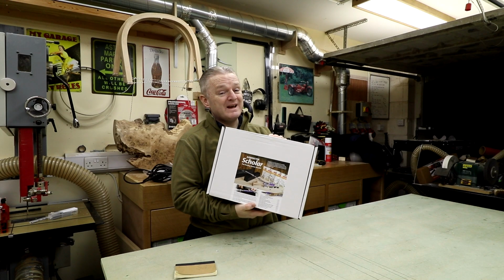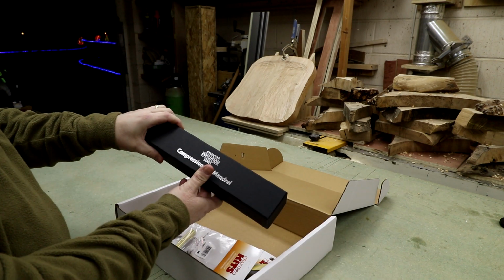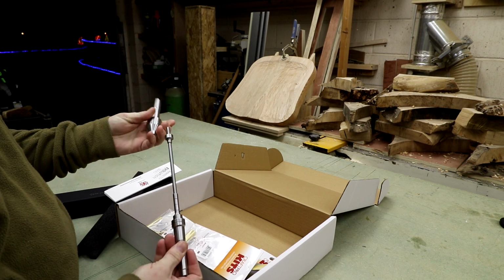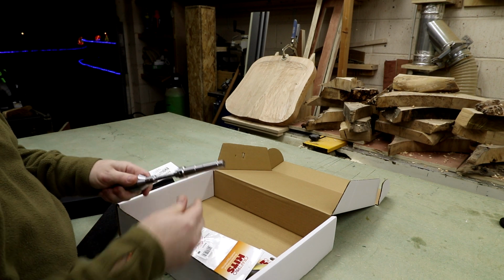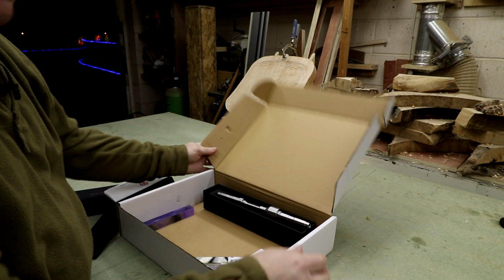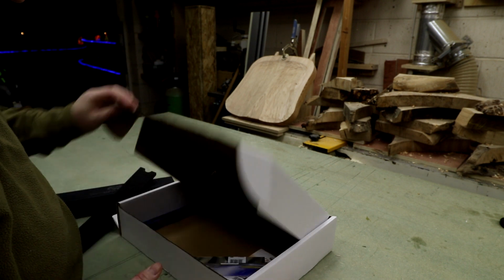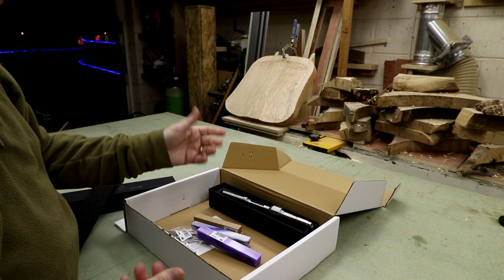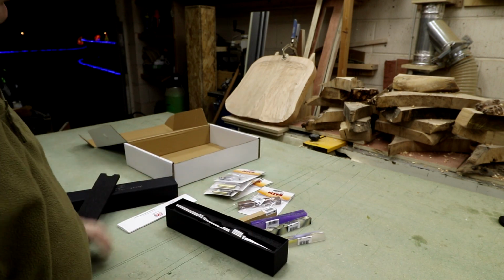Unboxing & Review, Axminster Tools, Scholar Pen Turning Starter Kit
UnBoxing my Axminster Tools Pen Turning Scholar Starter Kit.

In my next video I will use the kit to turn my first ever pen on my lathe.

My regular used items:-
- 19Litre Vacuum Chamber and Pump
- Standard wood glue for everyday
- Water-resistant wood glue
- Scratch Awl for marking centers better than a standard Bradawl
- Fiddes Hard Wax Oil, Fiddes are one of the best finishes.
- Thermal Camera iOS, hunt down the draught/cold spots
- Thermal Camera Android, hunt down the draughts/cold spots
- Dimmable LED GU10 bulbs
- Mini Tripod
- Mobile phone Tripod Holder
- Tripod quick release
- Ceramic coating use over resin for extra durable finish
- Large capacity battery pack
- The best Garden hose I have ever had
- Disposable Foam brushes
- Great book, the basics of woodworking joints
- Tower fan for cooling your home in summer
- Fantastic portable aircon units
- My notebook
- Notebooks in colours
- External hard drive
- WD40 I use
- This is a must for me in my cold workshop in the winter months
- My go to webcam, hi-res great quality
- keep them there cables tidy, don’t trip!
- illuminate! Keep the work area illuminated, also use for my computer desk
- Need extra buttons, simplify your workflow
- My Monitor, wow love it.
- Keep toasty and warm in your workshop
- My go to tape measure
- High Viscosity Super glue 50g
- General Purpose super glue 50g
- Coarse Wood shaping wheel for angle grinder
- Medium Wood shaping wheel for angle grinder
- Very Coarse Wood shaping wheel for angle grinder
- Fine Wood shaping wheel for angle grinder
- Cabinet scraper for that fine finish without using sandpaper
- Blue roll, multiple uses
- 5 Minute epoxy glue
- Contact adhesive
- My go to Pencils
- Ear Protection PPE
- Sanding block for sanding discs
- Heat Protection mat for when plumbing
- Drill gauge size
- Wood moisture meter
- RODE wireless Mic
- Face Shield
- Spindle sander
- One of my best every day carry items
- Keep your log burner at the correct temperature
- So handy if you are threading cables under floors, in cavity etc
- circulate the heat from your log burner
- This is a must have book for any beginner woodturner
- My work trousers
- My blue polo tops
- 1/4" reliable router
- My new workshop router table
- 1/2" powerful router, for the router table and manual use
- 1/4” router, light use, great for leaving a round over cutter in
- Workbench router stand
- Router bible, learn to use a router
- Depth gauge for setting router cutter depth/height
- Credit card size Diamond stone, perfect for sharpening router cutters
- Full size Diamond stone
- Set your table saw or mitre saw to the correct angle
- Digital angle ruler
- Countersink your screws
- Drill set
- Convenient multi set for every occasion
- For that perfect edge when cutting in